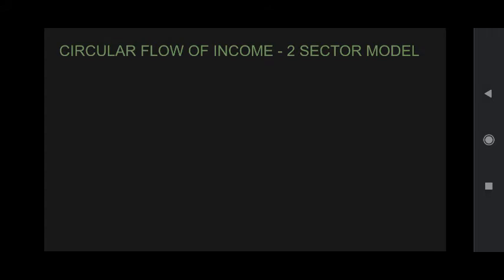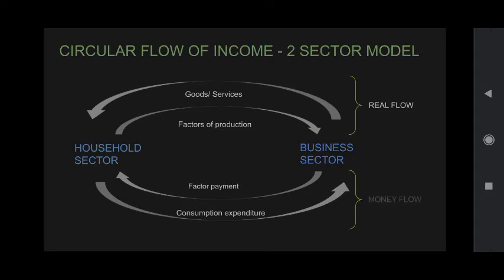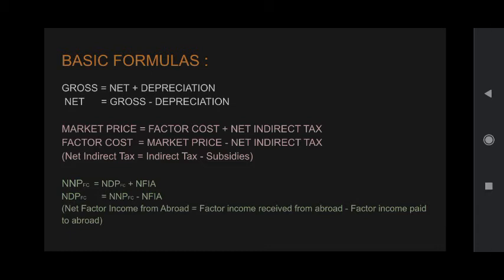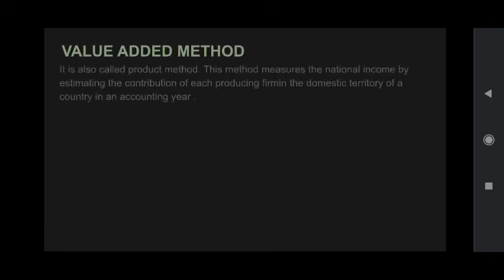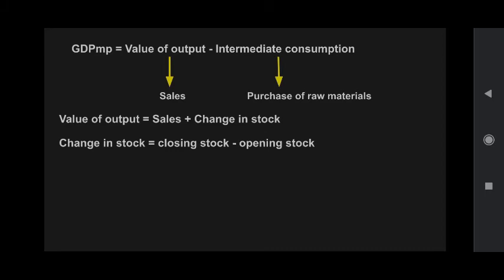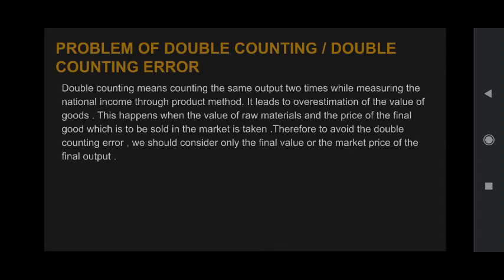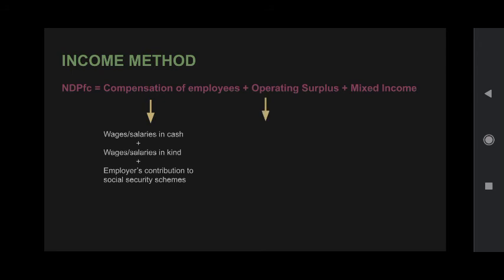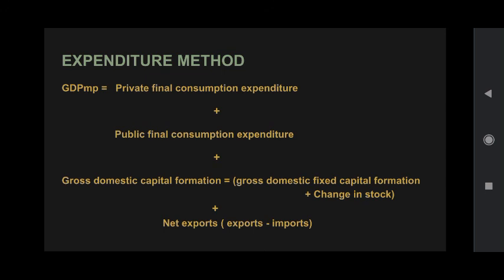National Income( Part-II) / Class-XII / Economics